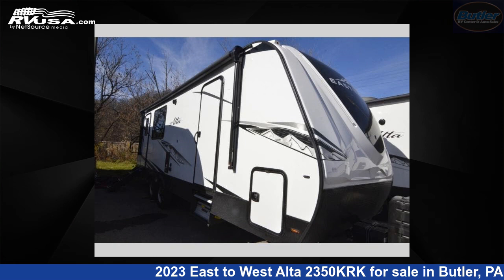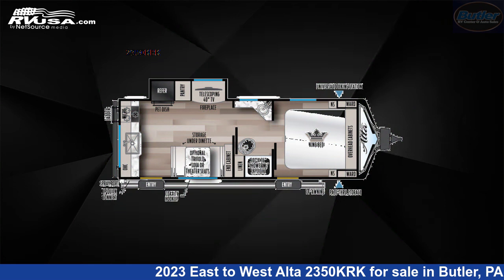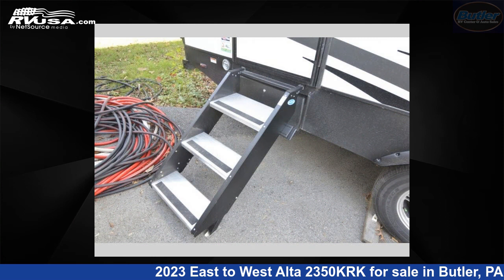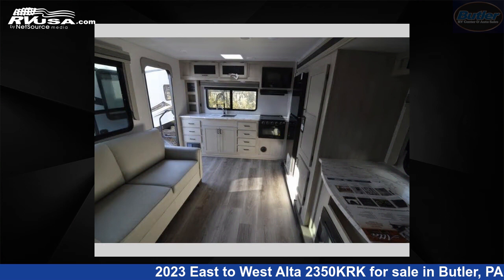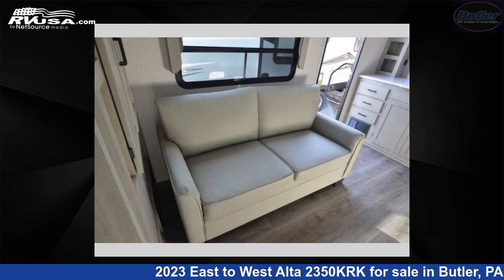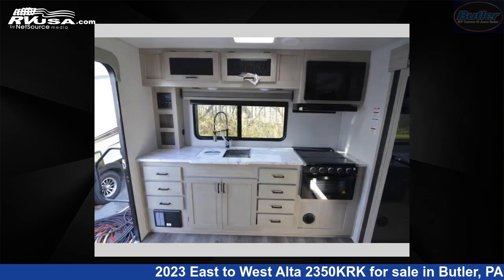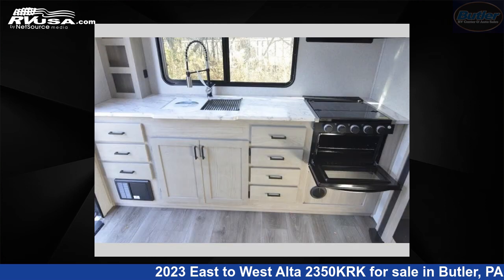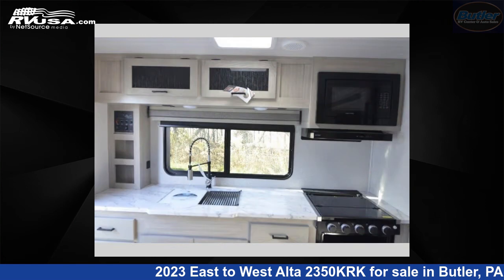Incredible 2023 East to West Alta Travel Trailer RV For Sale in Butler, PA | RVUSA.com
This 2023 East to West Alta 2350KRK is a Travel Trailer RV. It is located in Butler, PA 16001 and is offered for sale by Butler RV Center. This New East to West Is 28' 0" in length and features 1 slideout, sleeps 3, Slideout, and 53 gal fresh water capacity. The floorplan layout of this Travel Trailer features Front Bedroom, Rear Kitchen, Two Entry/Exit Doors.

Butler RV Center is a dealer for brands like: Dutchmen, East to West, Forest River, Highland Ridge, Keystone, Winnebago and offers the following rv services: Parts/Accessories, Rental, Service. They stock rv types such as: Class C, Fifth Wheel, Toy Hauler, Travel Trailer. For more information and pricing on this unit, To see all units available for sale by Butler RV Center,